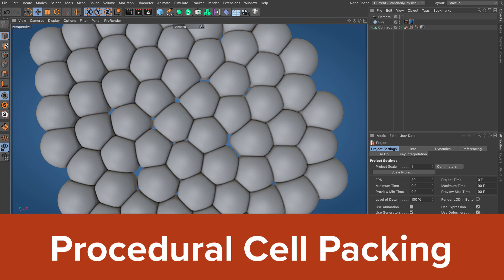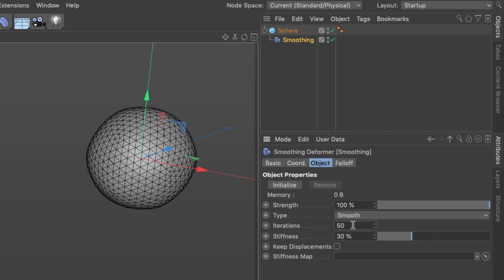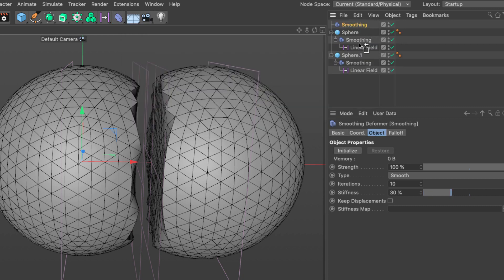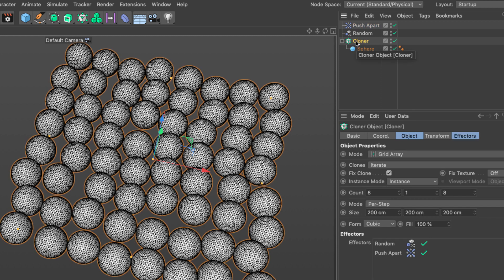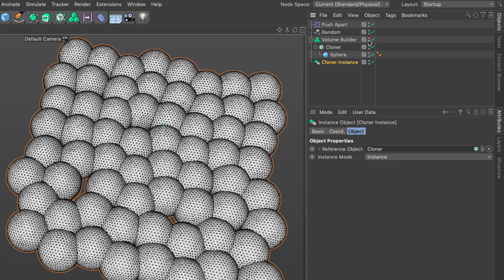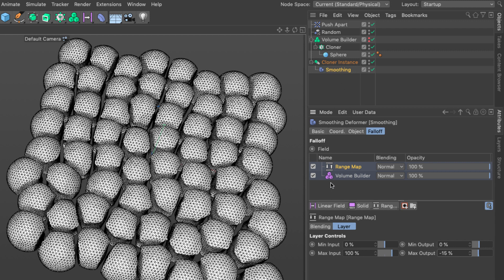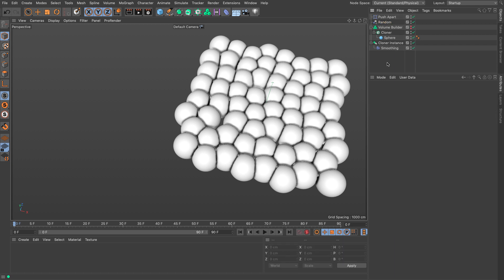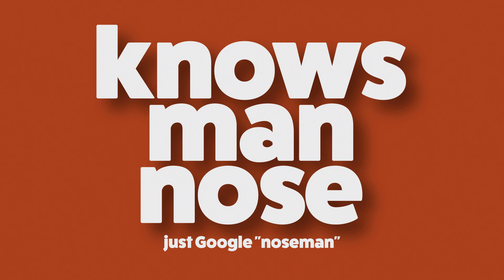Packing Spherical Cells Using MoGraph and Volumes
In this Cinema 4D Tutorial I will show you a technique that allows you to create Spherical Cells that Deform based on their overlaps, therefore creating nicely packed Cells. This method does NOT use Cloth or Soft Body Dynamics, making it faster and very controllable. It works with Animation as well, and is based on an MoGraph setup that clones Spheres.

Please also check out the following great Cinema 4D and Motion Graphics tutors:

To keep getting great Cinema 4D video tutorials:
1. Like
4.